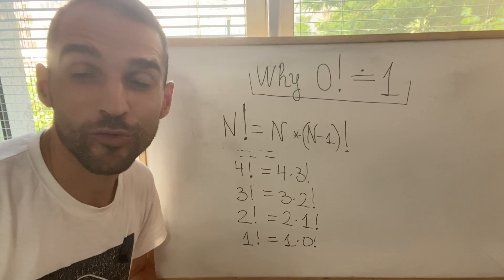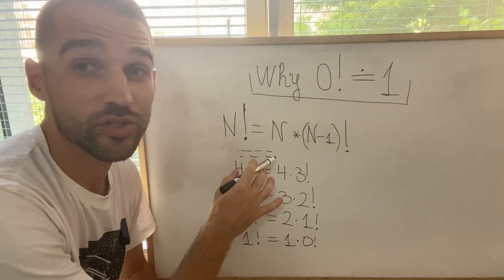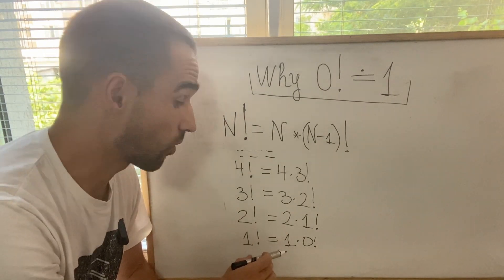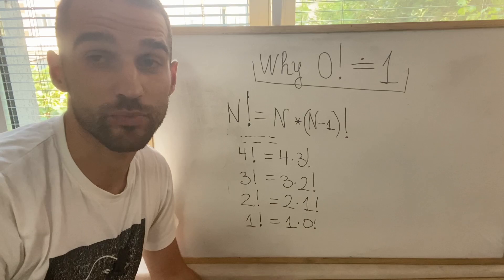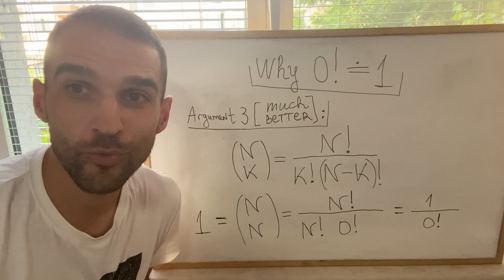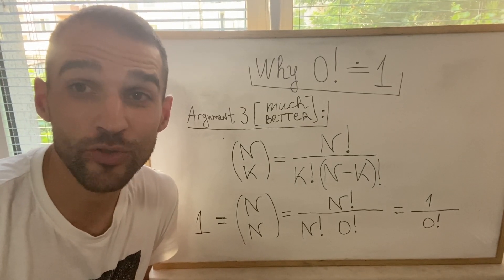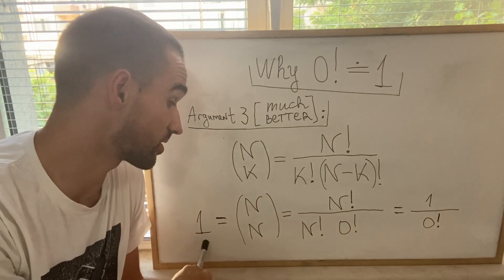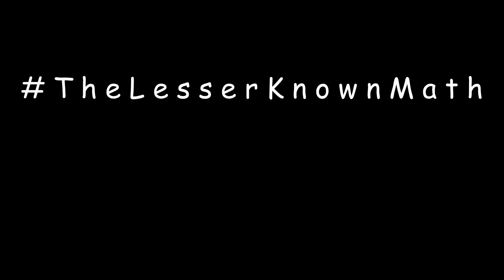Why 0! = 1 [the BEST Reason]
This argument makes you really understand why 0! is defined as 1.

This video was inspired by the comment of @stephenbeck7222 under